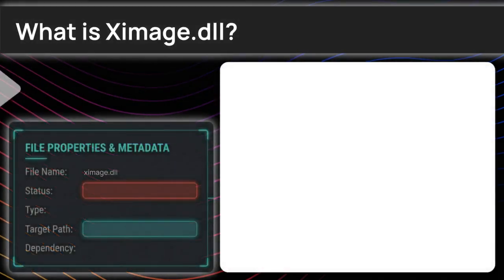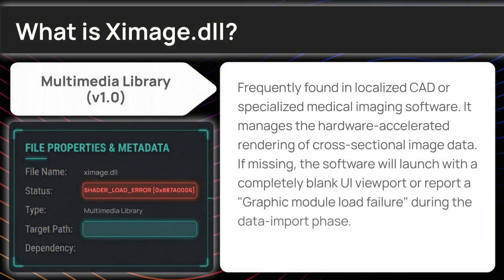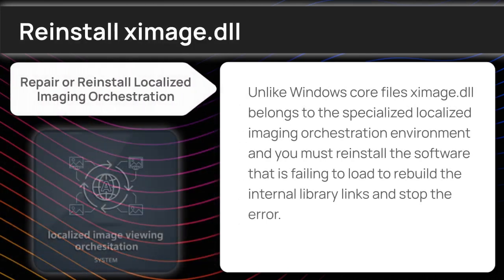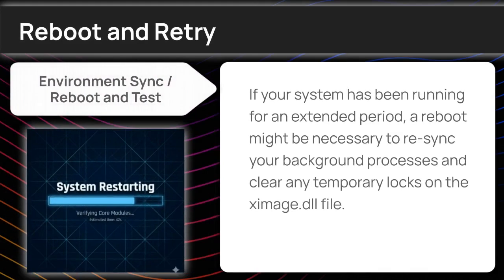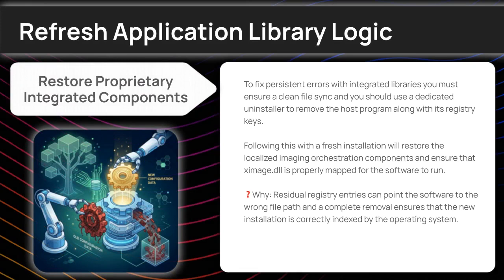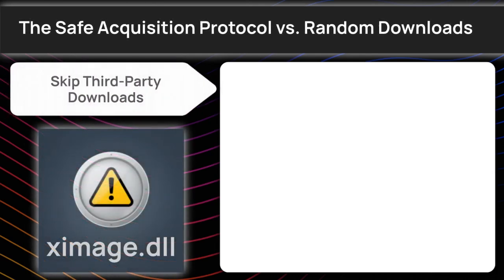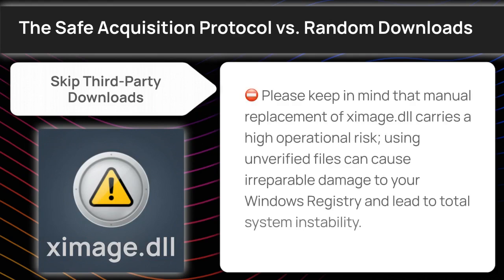Fix ximage.dll and Imaging Errors!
Ximage.dll: Quickly Correct Missing or Corrupt DLL Problems in Localized Imaging Orchestration. 🛠️⚙️ An optional system utility is available at this

What exactly is Ximage.dll? This DLL acts as a shared toolbox for Localized imaging orchestration, allowing it to run essential processes. If Windows can’t find it, the issue is often related to missing components or an incomplete installation.

What is Ximage.dll? Frequently found in localized CAD or specialized medical imaging software. It manages the hardware-accelerated rendering of cross-sectional image data. If missing, the software will launch with a completely blank UI viewport or report a "Graphic module load failure" during the data-import phase.

Ximage.dll acts as a Multimedia Processing Library DLL that integrates with Localized imaging orchestration through the Multimedia Library. I’ll outline proven troubleshooting steps you can try.

▶ In this walkthrough:

- Explore details regarding the ximage.dll component
- General best practices for system stability
- Restoring missing ximage.dll files

Timestamps:

00:00 - How to Fix ximage.dll Missing Error (Easy Guide)
00:17 - What Is ximage.dll File (Purpose and Function)
00:41 - Reinstall ximage.dll to Fix Game or App Errors
01:00 - Reboot Your Windows PC to Finish Setup
01:18 - Refresh Application Libraries to Fix ximage.dll Error
01:55 - Warning: Fake ximage.dll Downloads May Contain Malware